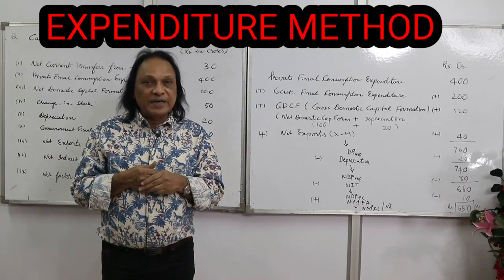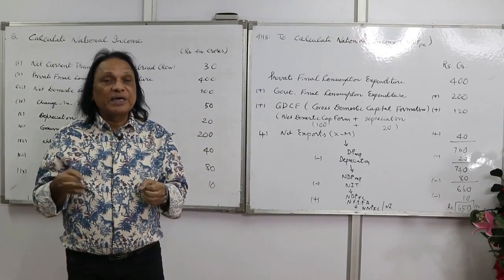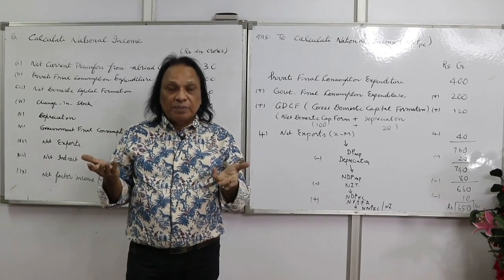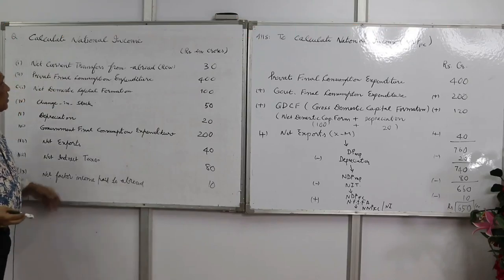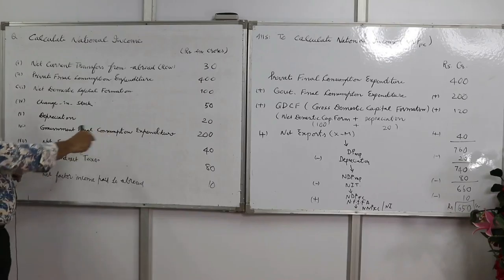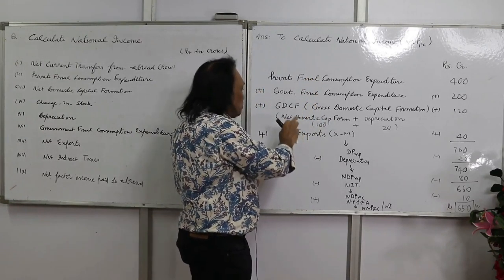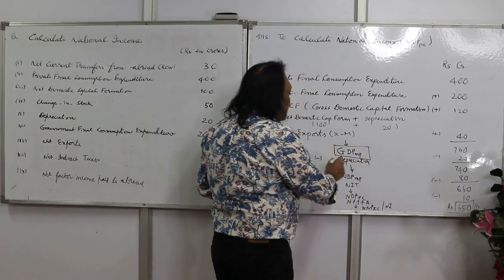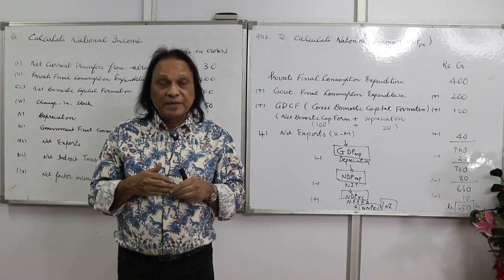CBSE#Class XII#MACRO ECONOMICS#Expenditure Method Numerical NATIONAL INCOME ACCOUNTING#Board Qs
Add all the EXPENDITUREs in the DOMESTIC/ECONOMIC TERRITORY to
get GDP at market price.

watch  video in slow motion.